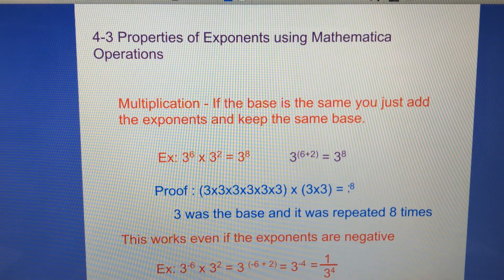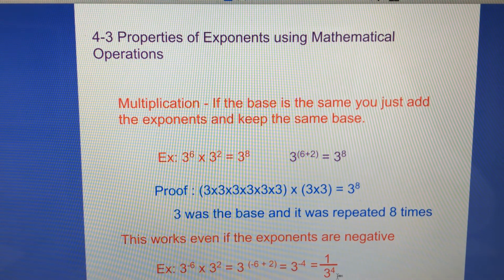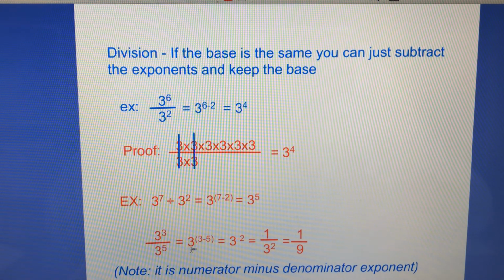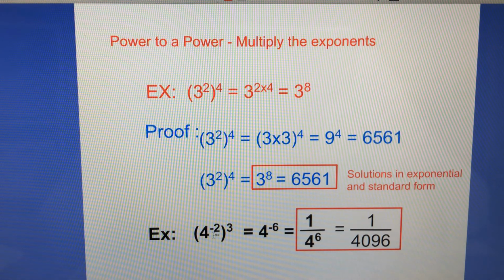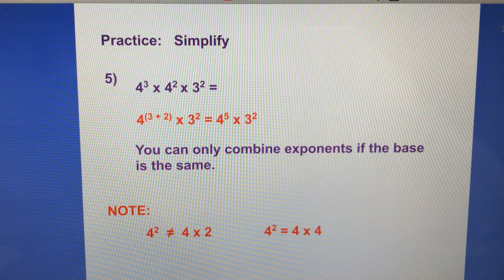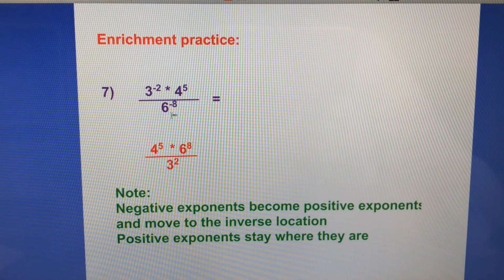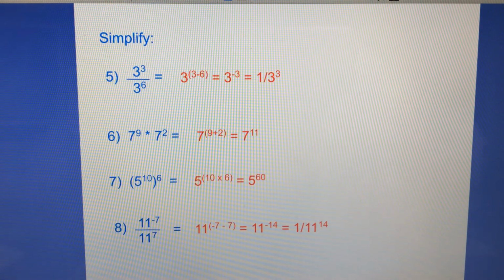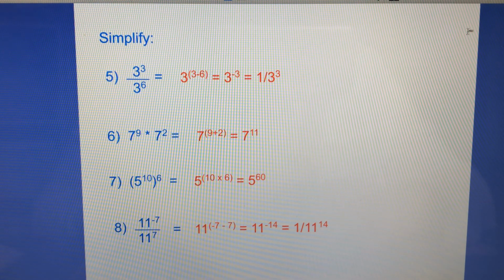4-3 exponent operations including negatives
4-3 exponent operations using multiplication, division and power to a power. We include negative exponents.